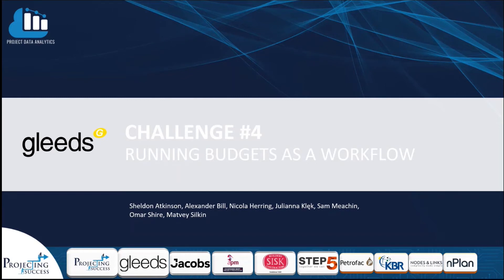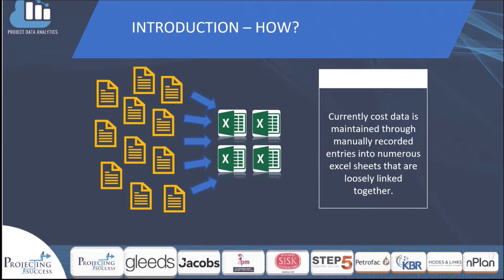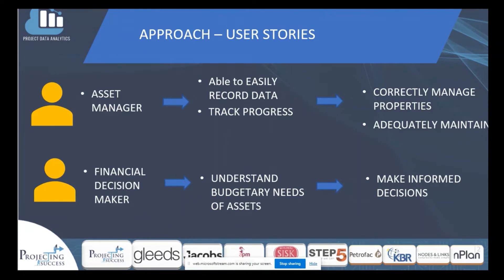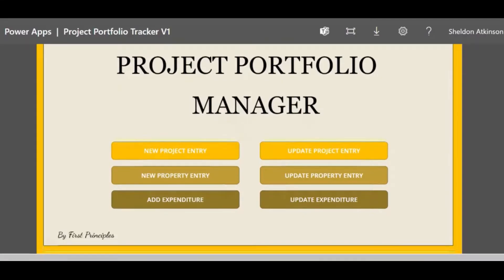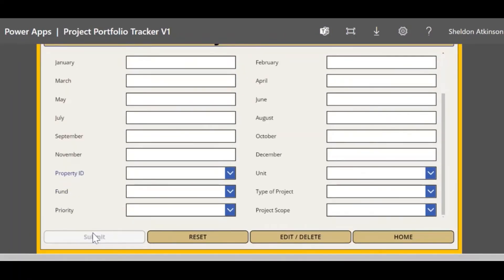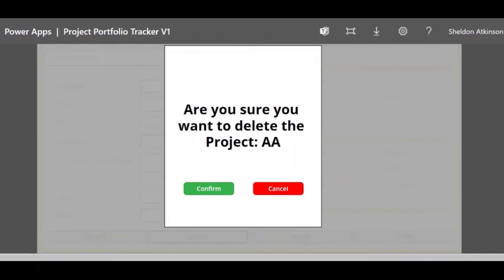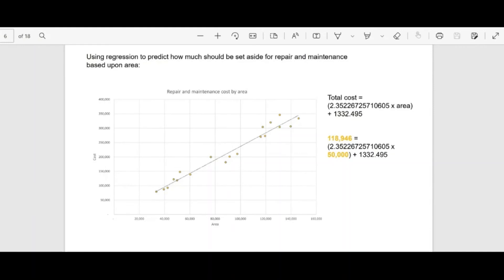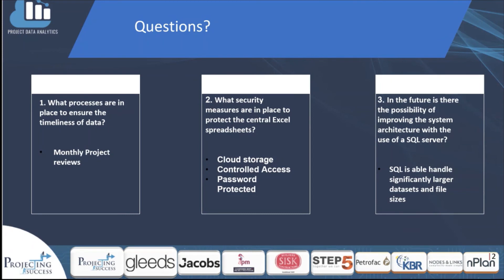Challenge 4A - Running Budgets as a workflow (For large property portfolios)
Managing and maintaining property is often a complicated and time-consuming process, let alone ensuring data quality throughout the process.

In this challenge, Gleeds has asked that you produce a system/tool to allow for easily maintaining data from asset maintenance and explore the analytics that can help move asset management from lagging indicators to leading indicators.